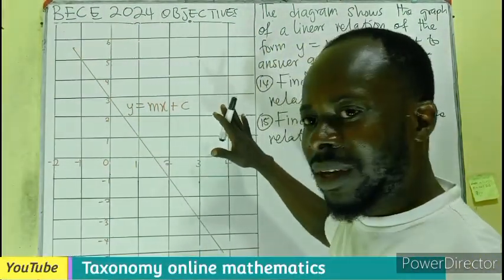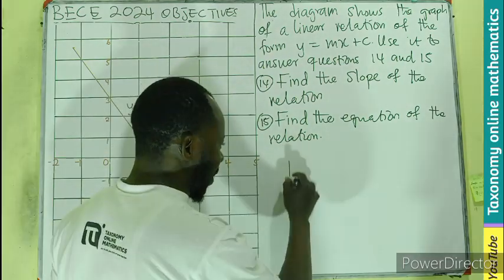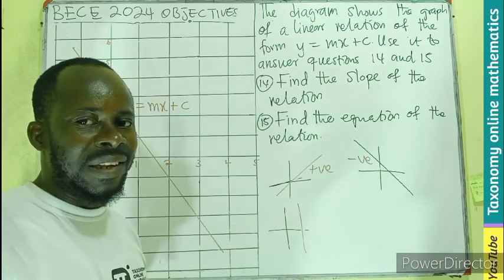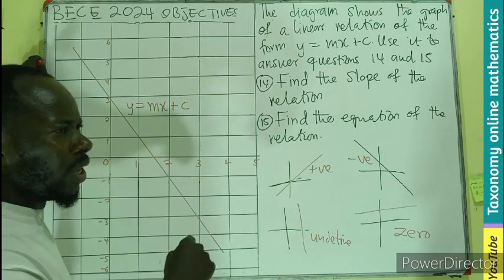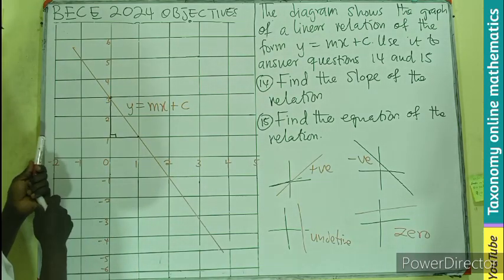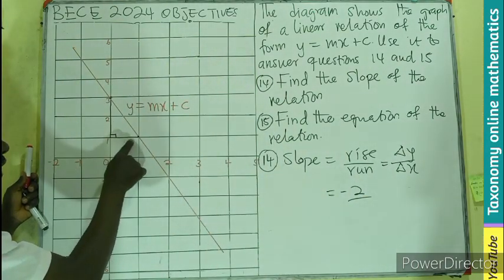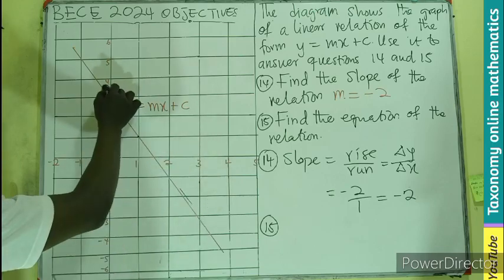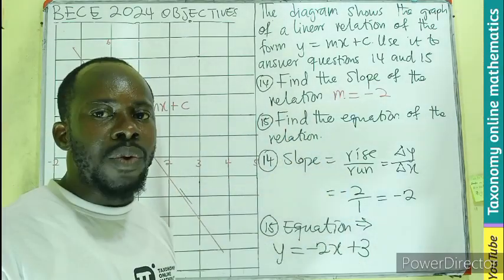BECE 2024 | Objective Test Question No. 14 and 15 on Linear Graph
In this video we will explore how to find the slope and equation of a straight line from a graph